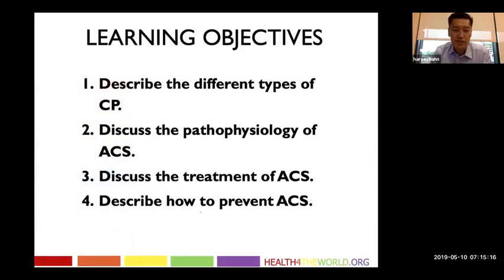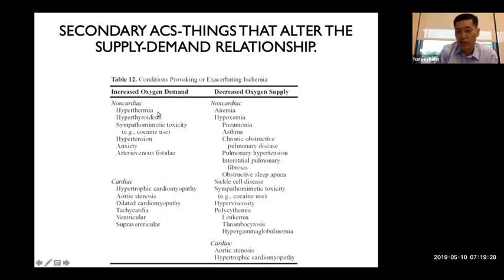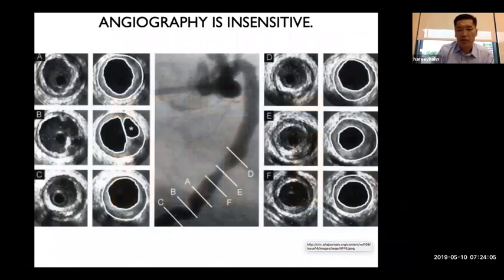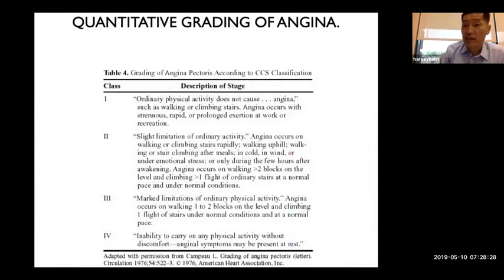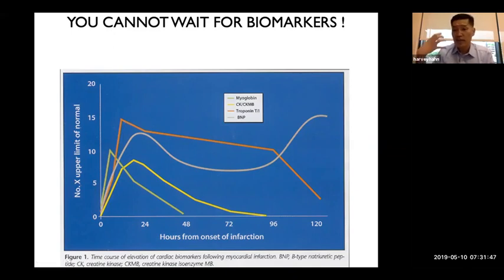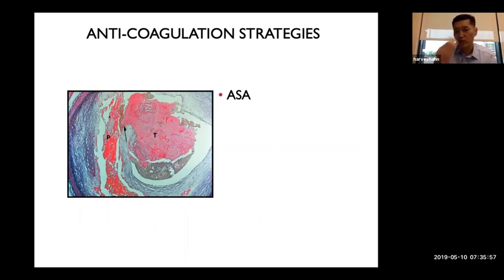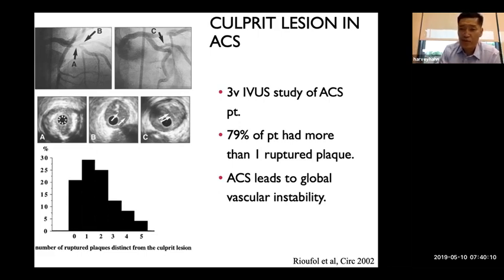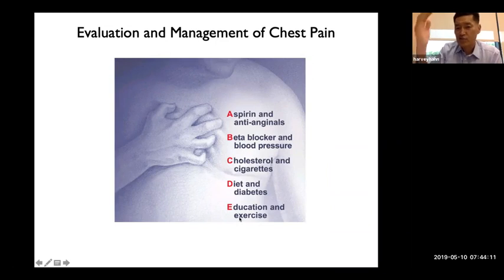Acute Coronary Syndrome and Prevention - Complete Lecture | Health4TheWorld Academy